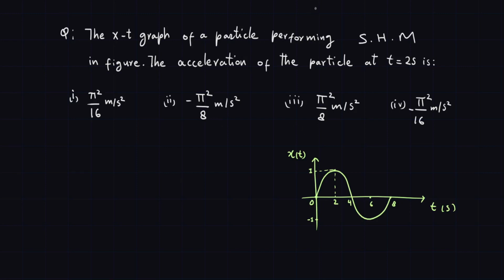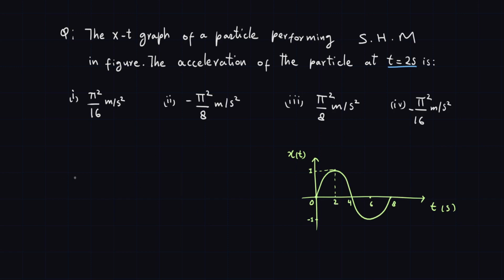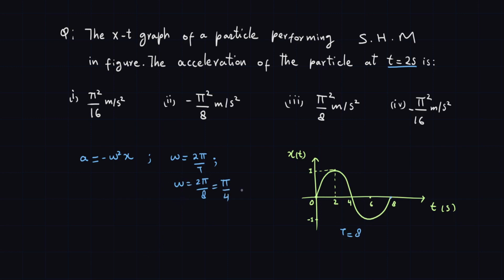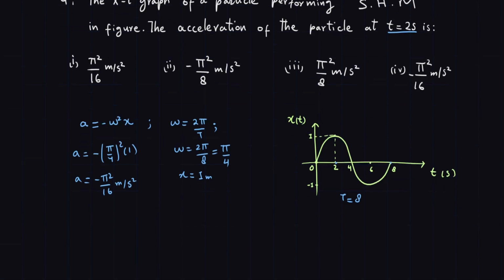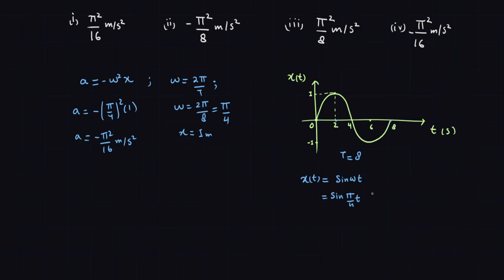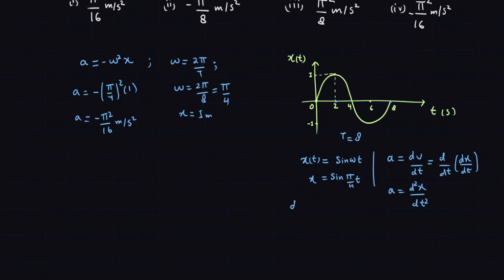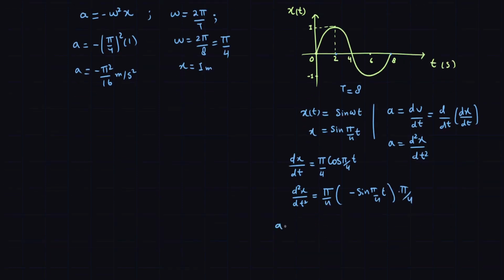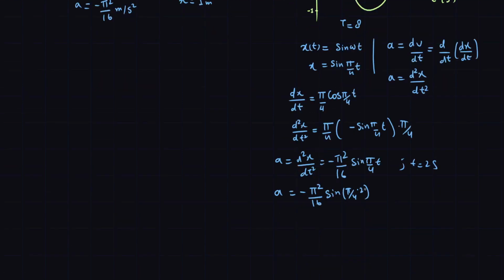Simple Harmonic Motion Problem| NEET 2023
This video discusses detailed solution of a problem on SHM.